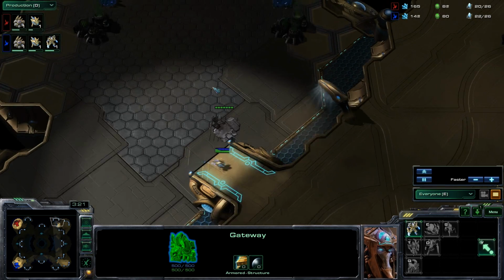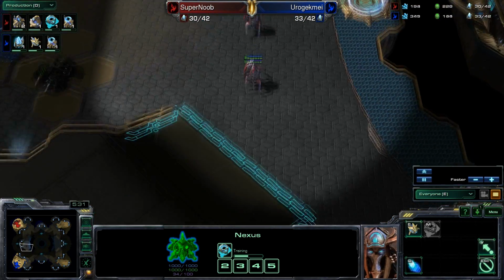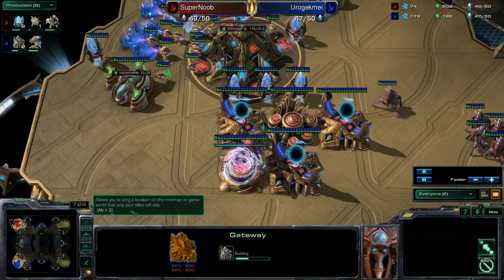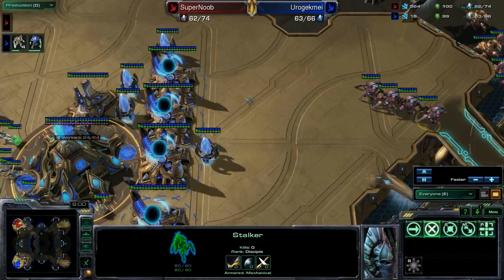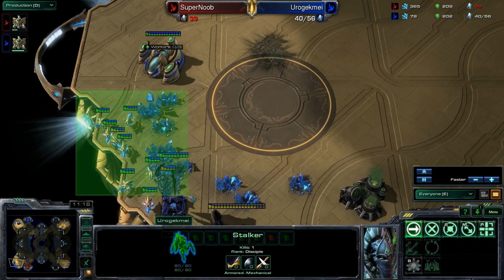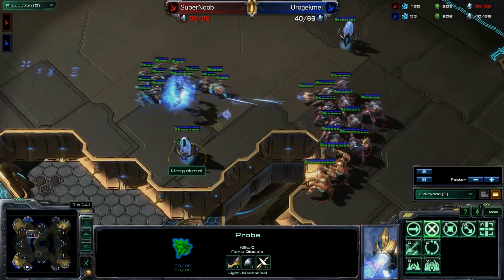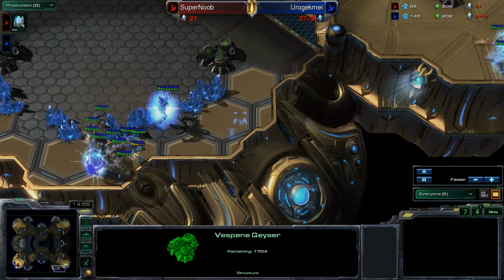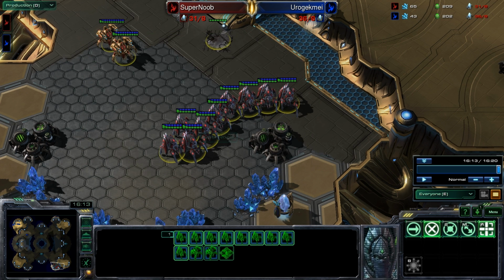Down to the Last Pylon